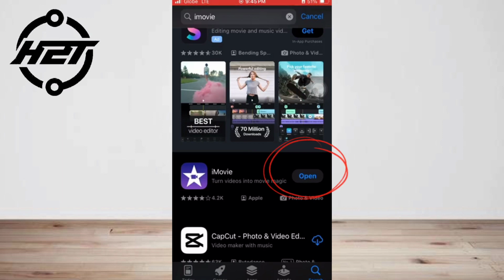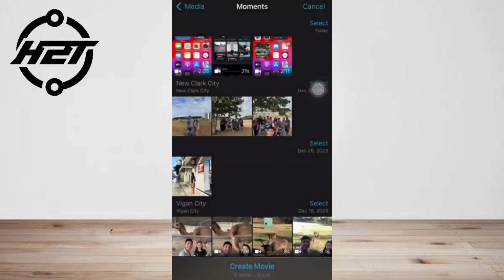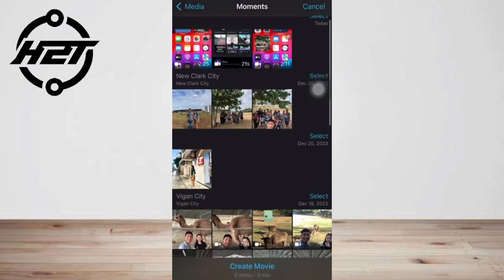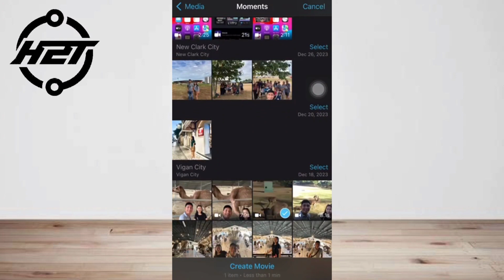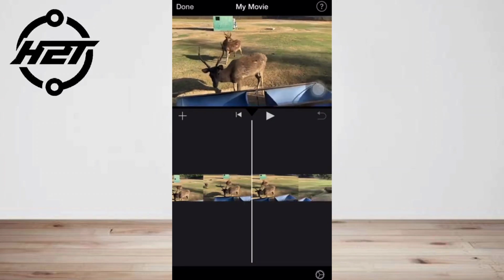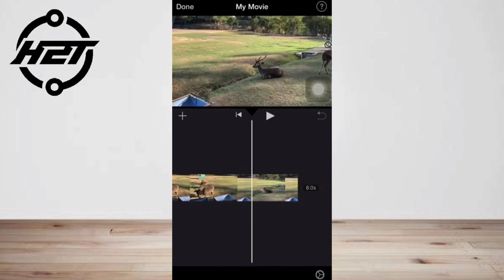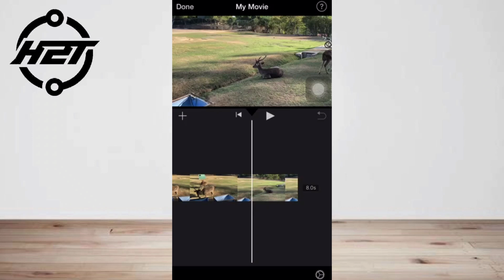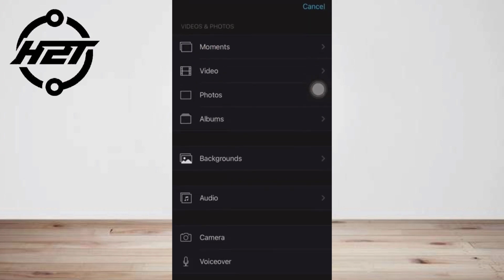How To Edit Videos Like A Pro On Iphone With IMovie